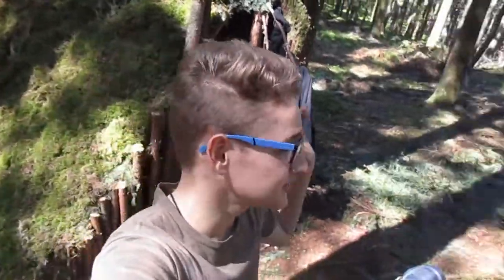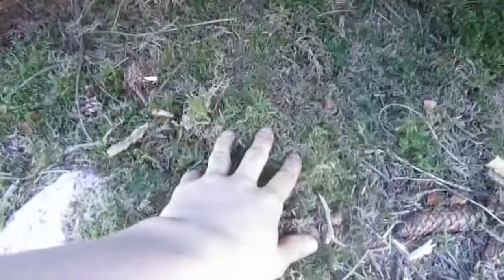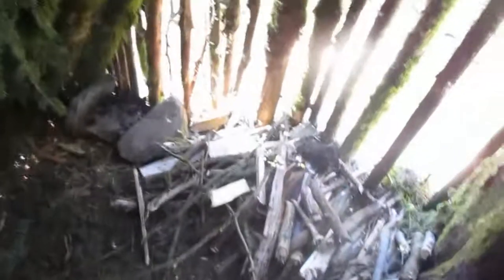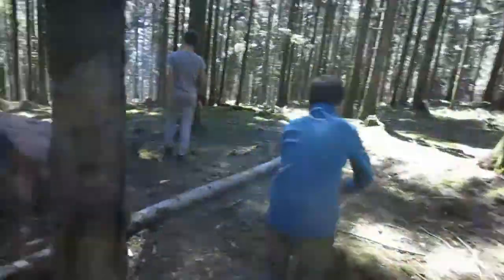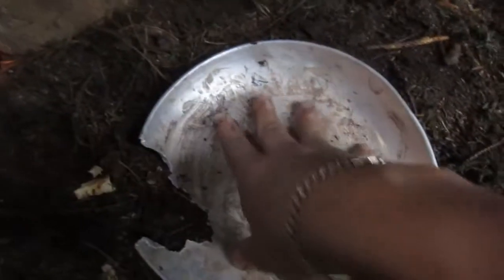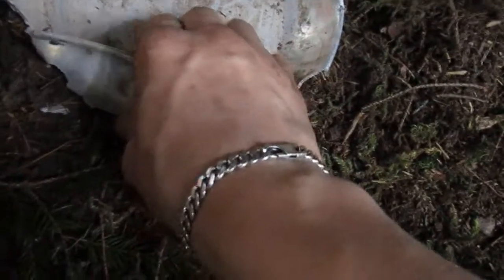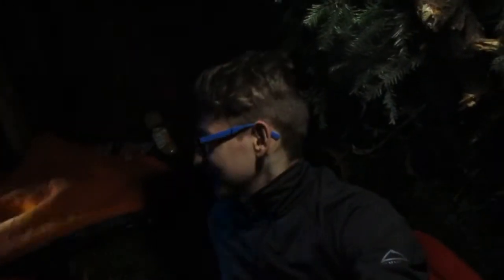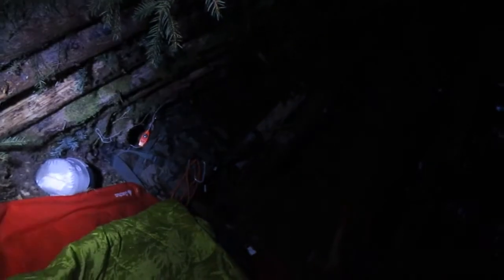Soirée au camp buschcraft - Bivouac#1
Video de notre premiere sortie en bivouac au camp buschcraft j'espère qu'elle vous a plu : D